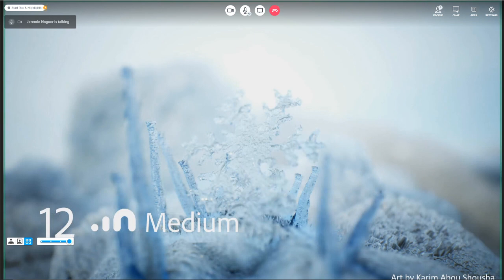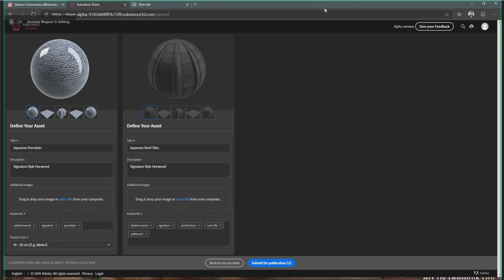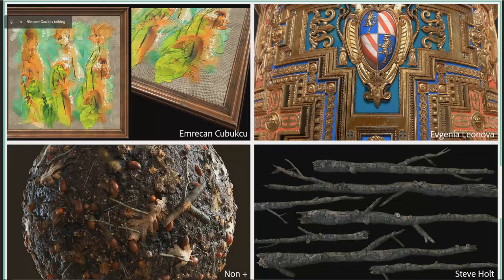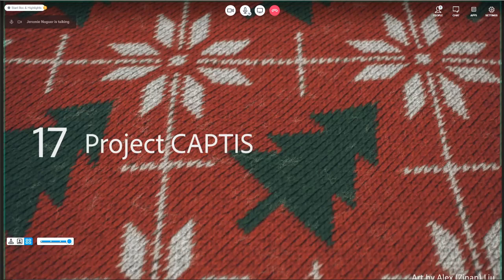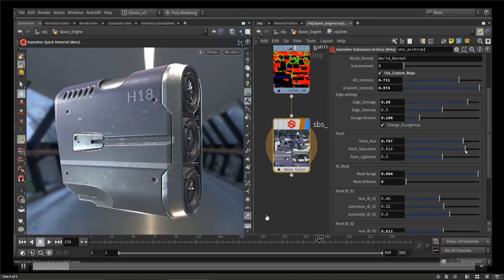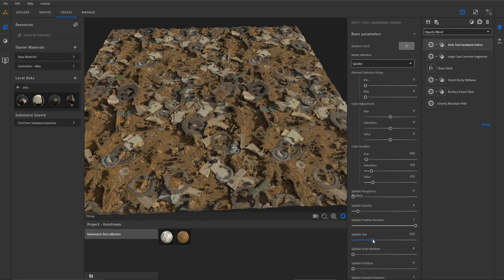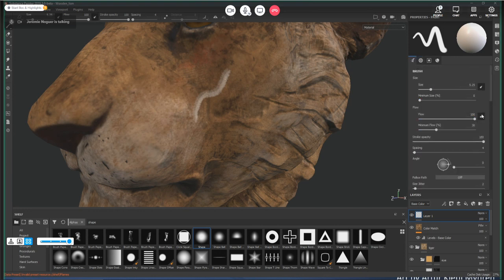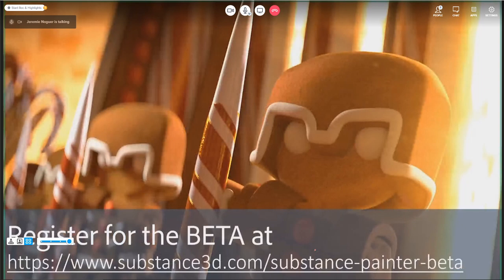What's New in Substance | Adobe Substance 3D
Join Seb and the Substance team on a tour of all that is new and upcoming in the world of Substance.

We'll cover the latest announcements, reveal release dates for upcoming updates and even give away free stuff!

Livestream banner artwork by: Kasita Wonowidjojo